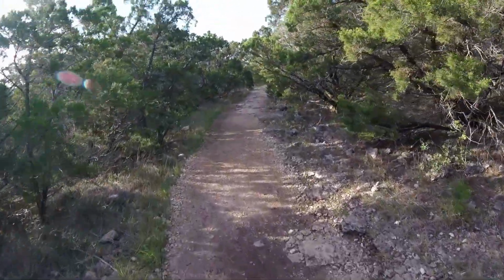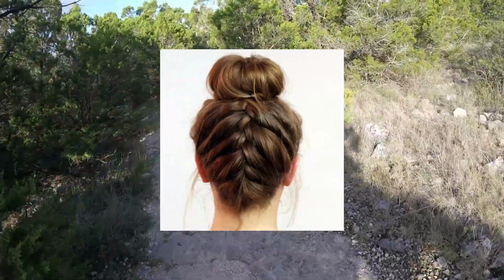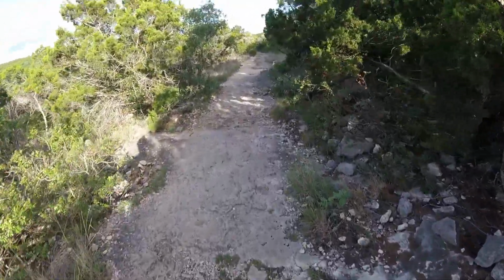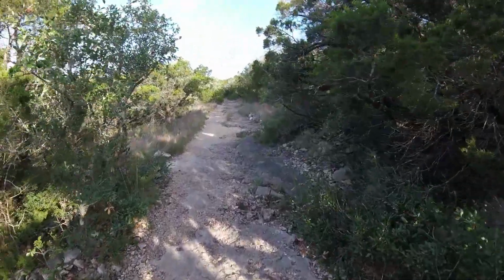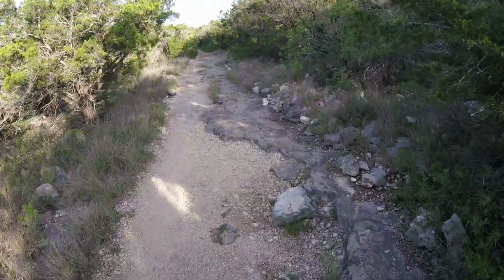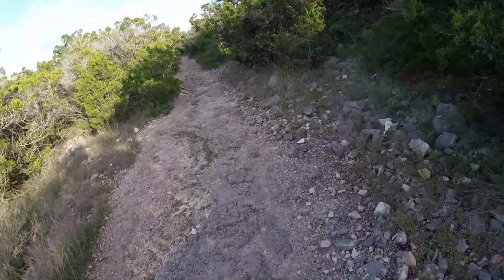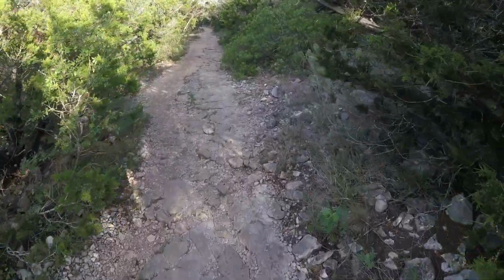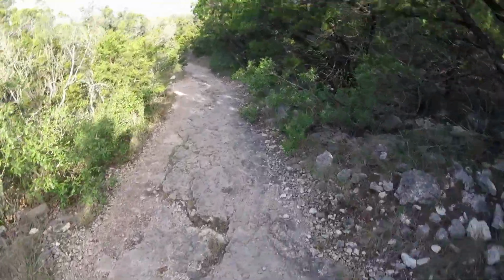Hairstyles!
Hairstyles for Cochlear Implant users